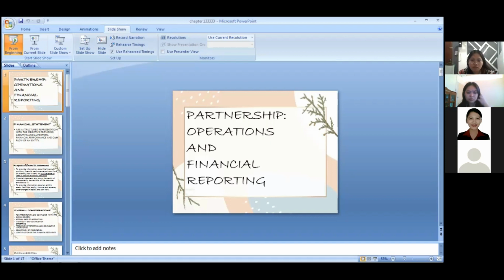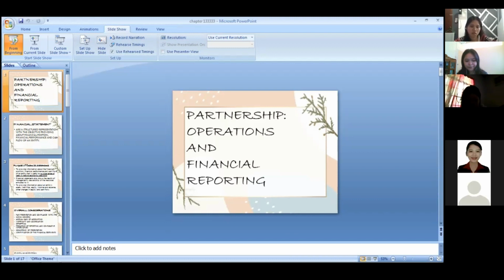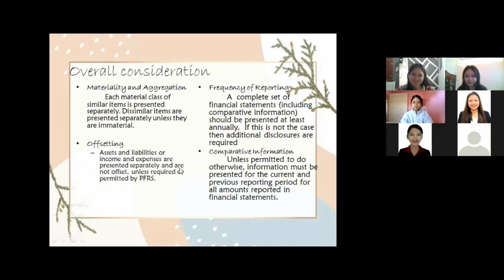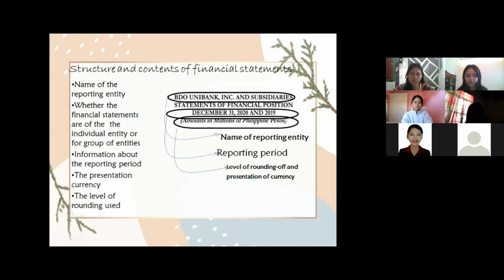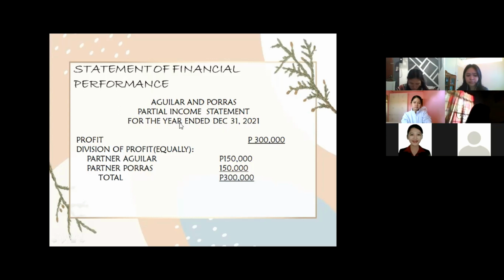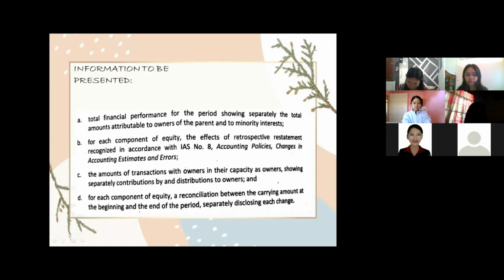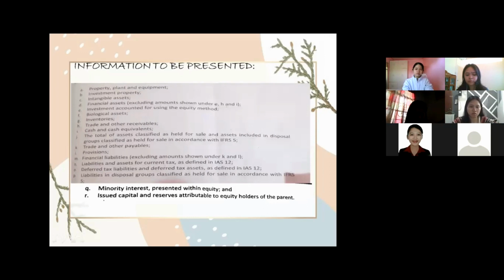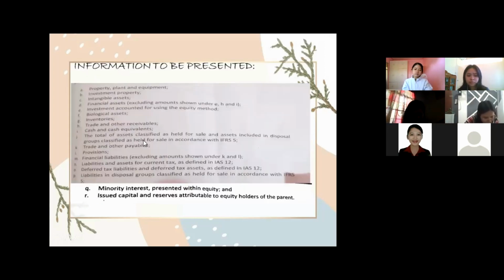ACP 41 Group 6_12.07.2021_PARTERSHIPS: FINANCIAL REPORTING